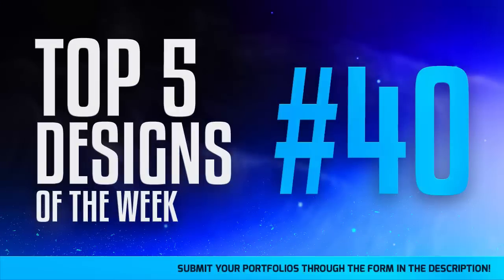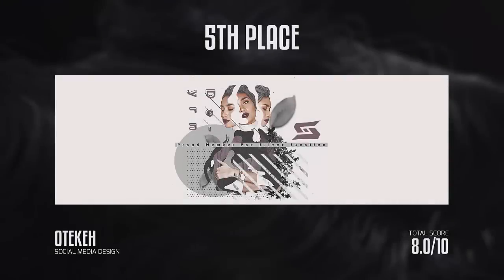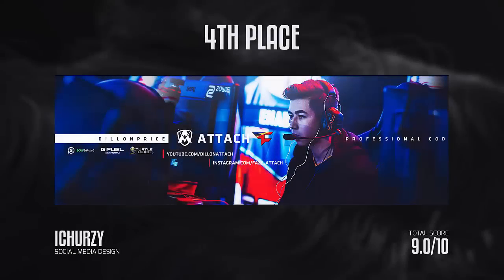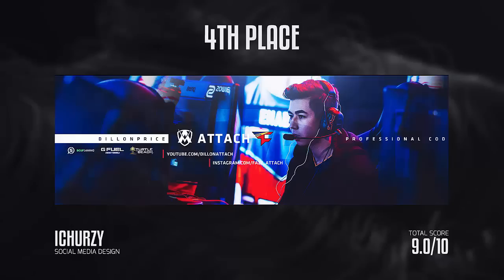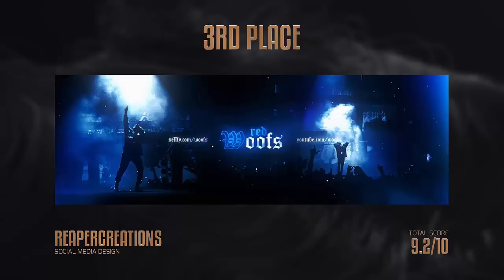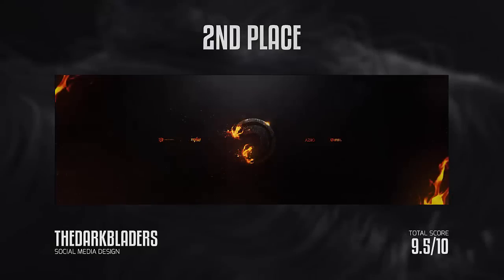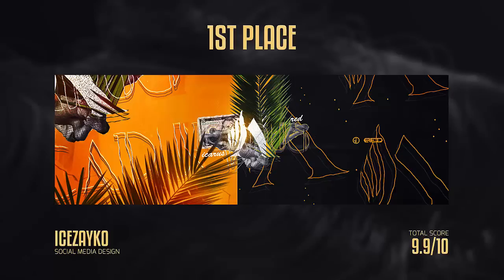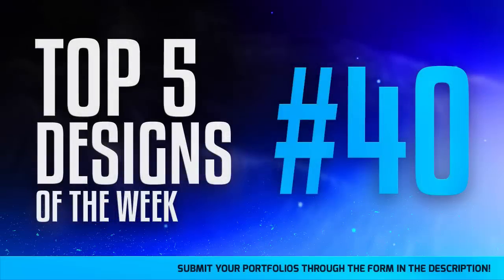Top 5 Designs of the Week #40!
Insane week, tons of entries, and amazing support!

Submit your portfolio/work for next week!

Check out the winners below!

1. @IceZayko

2. @TheDarkBladers

3. @reapercreations

4. @ichurzy

5. @oTekeh

Make sure to turn my alerts on to be notified whenever I upload!